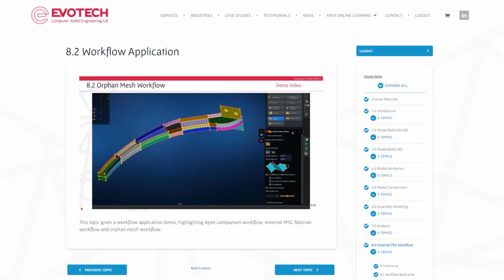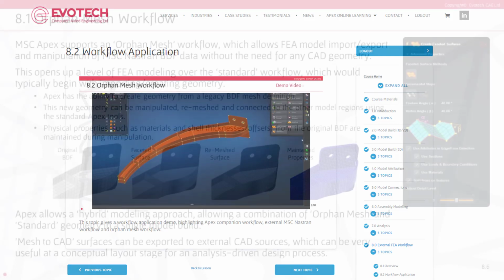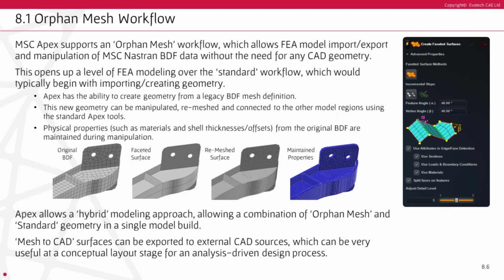Evotech CAE | MSC Apex 'Course Bites' | External FEA Workflow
Here's another 'Course Bite' from our 'Intro to FEA with MSC Apex' online course.

Here we'll look at different FEA workflows, from building models for external FEA solvers and how to update FEA models where no legacy CAD is available.

FEA models can be built and analysed in the Apex environment, but they can also be exported in standard format for submittal to external solvers, such as MSC Nastran, either for certification or to use a remote computing resource.

In many instances, legacy FEA models will not have equivalent CAD available, so we'll show how they can be updated using 'mesh to CAD' workflows.

You'll be able to recreate geometry and update model architecture very easily.